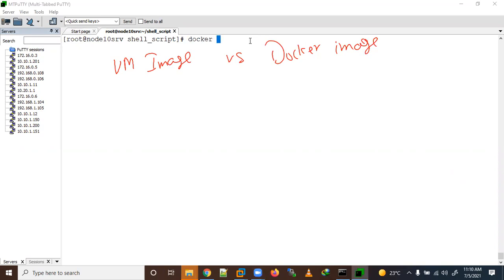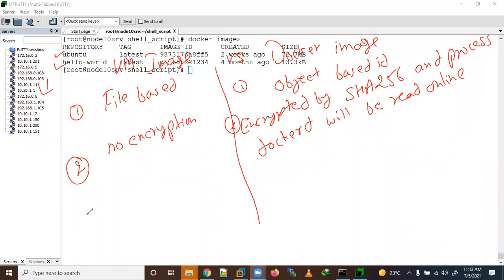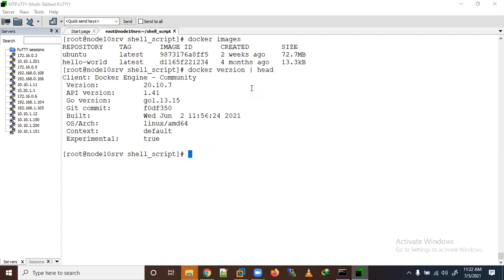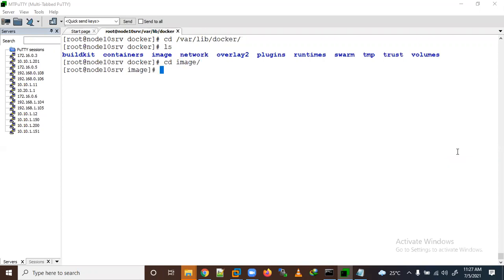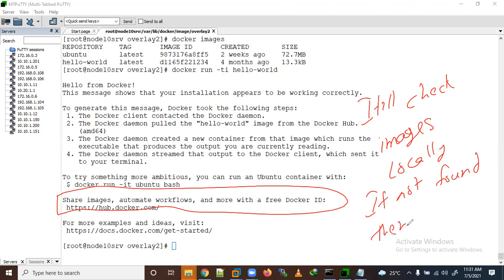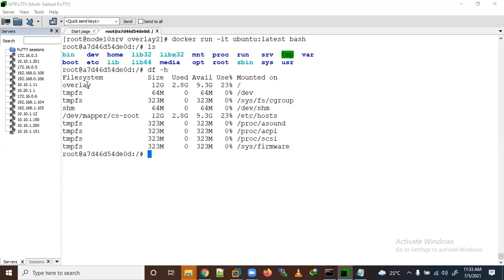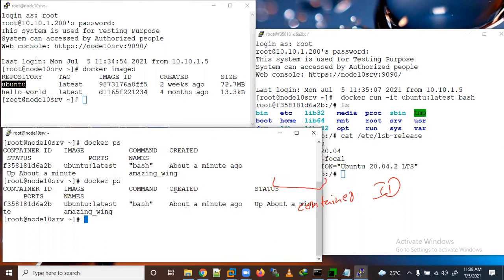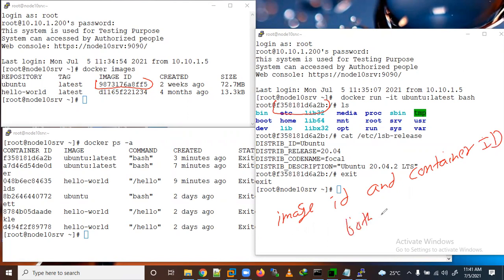Run Ubuntu on Docker container | Docker Image VS VM Image | Docker tutorial for Beginners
This video to help to understand difference between docker image vs VM image.
How to run ubuntu on docker container.

Docker vs VirtualBox: Which is better?
Docker and VirtualBox: Which is Faster?
Docker vs Virtualization: What's the Difference?
Docker vs Hypervisor: What's the difference?
Virtual Machine vs Docker: Which is more secure?